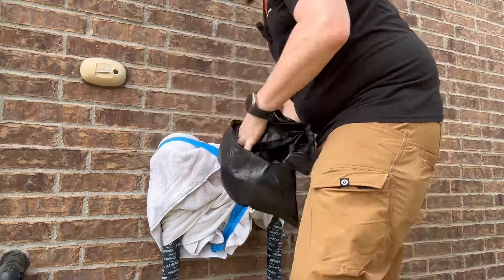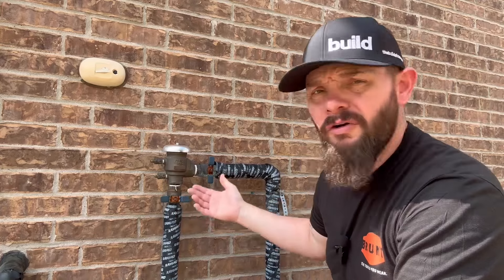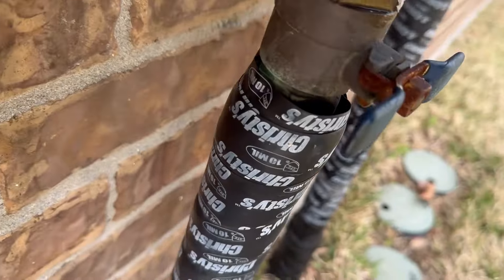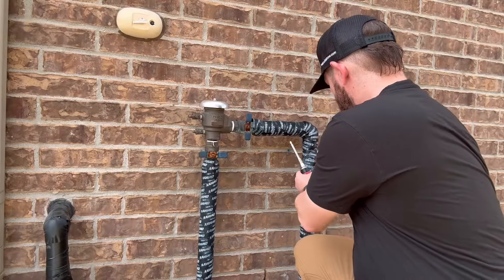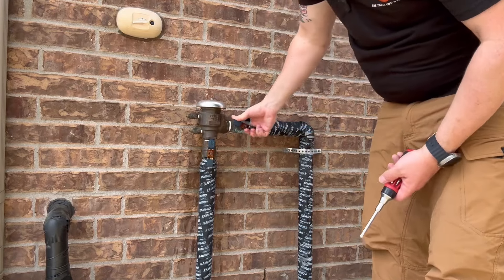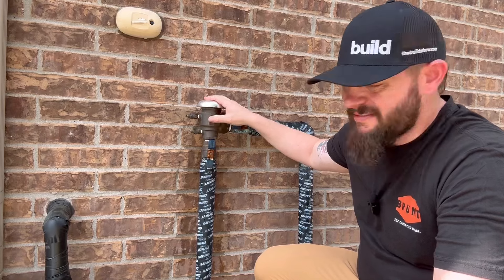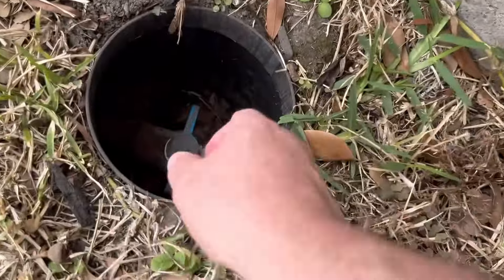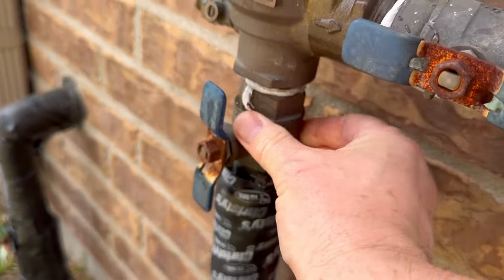It's Spring! Time to De-Winterize You Sprinkler. But HOW DO YOU DO IT? It's so EASY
Every year many of you watch my video on how to winterize your sprinkler backflow preventer. But I often get requests on how to turn it back on come spring. So finally made a video on it. It is a super simple process and you can be back up and running in minutes.